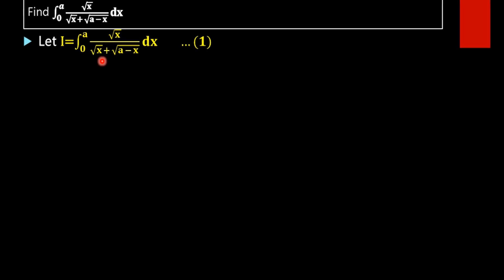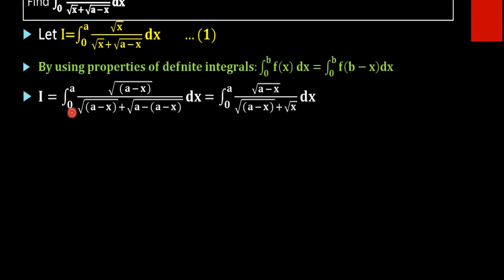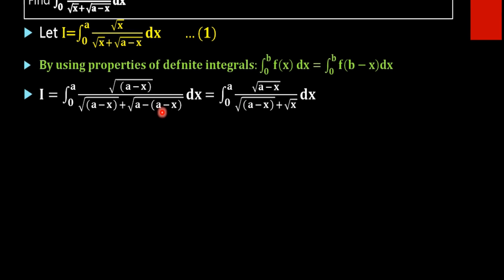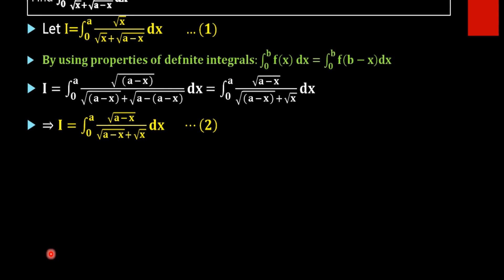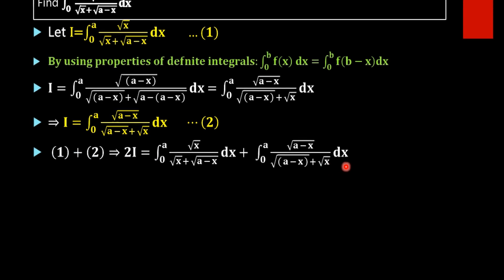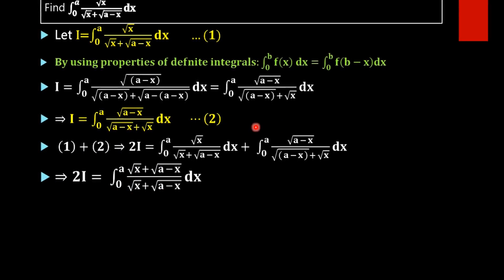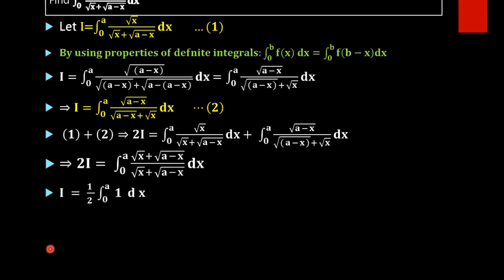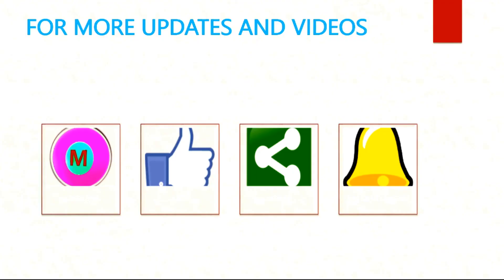Integral ∫ (root x)/(root x +root (a-x)) limit 0 to a.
Integration problem 171: Find value of integral  ∫ (sqrt x)/(sqrt x +sqrt (a-x)) limit 0 to a.